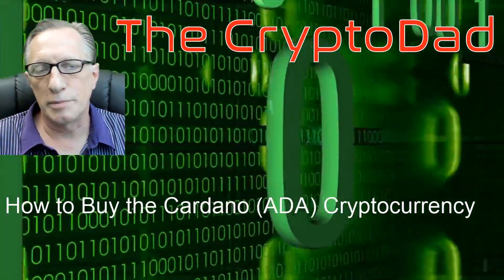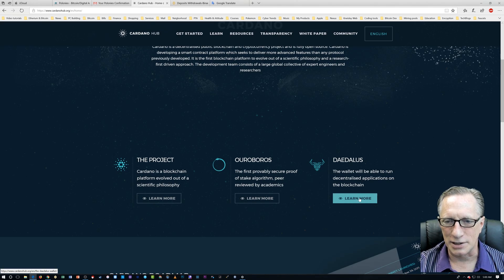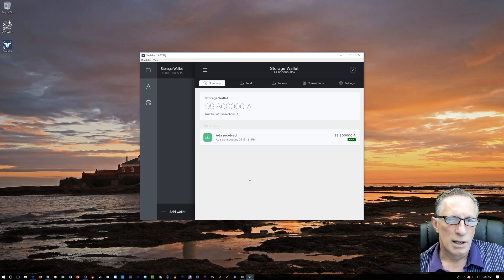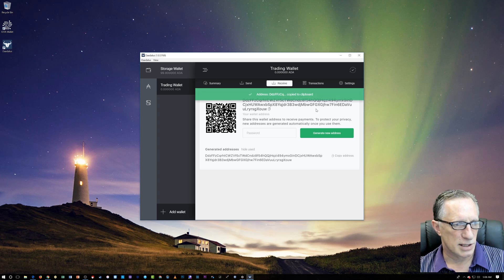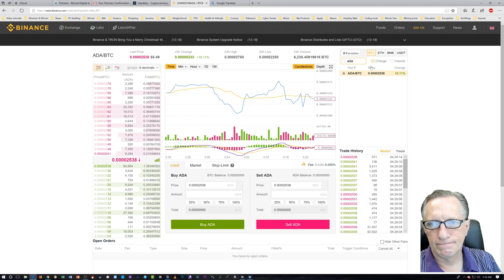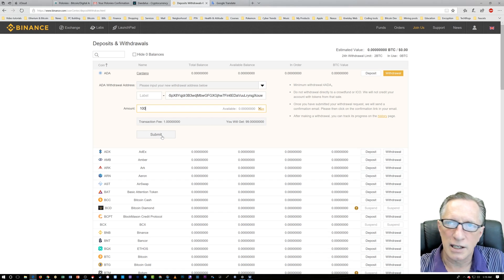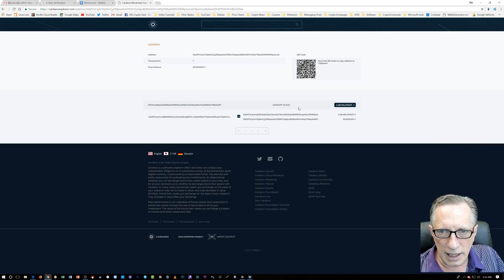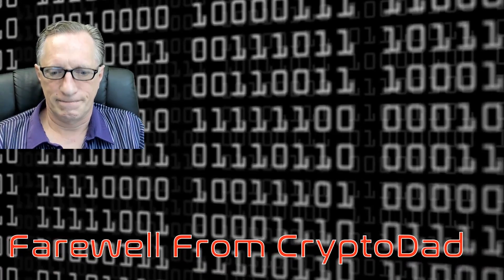Daedalus Wallet for Cardano (ADA): Set up and Fund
The Crypto Dad shows you how to buy Cardano on Bittrex.com and Binance.com. Cardano is a new cryptocurrency designed to be an improvement on Ethereum. It will include the ability to create “smart contracts”. It is one of the first cryptocurrencies to be designed with a scientific focus. Contributors from different disciples have come together to create a new currency that strikes a balance between privacy and regulatory compliance

1JBxwXG8P6PYKKsrHKzQduM8s8RoV3dnjr

I highly recommend the Google Authenticator app for extra security on your online accounts: